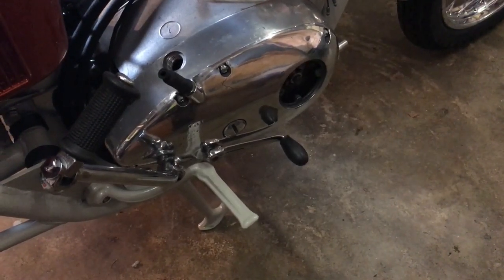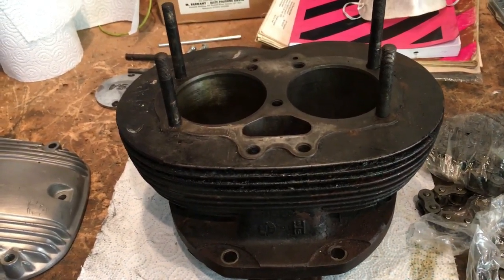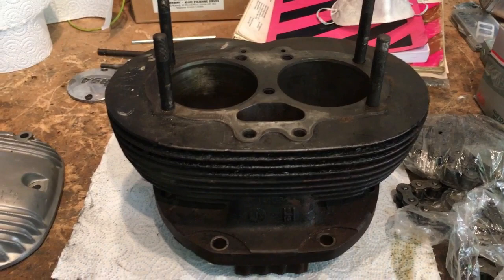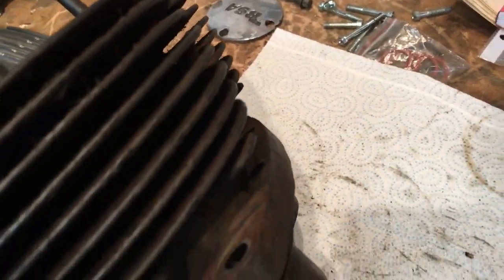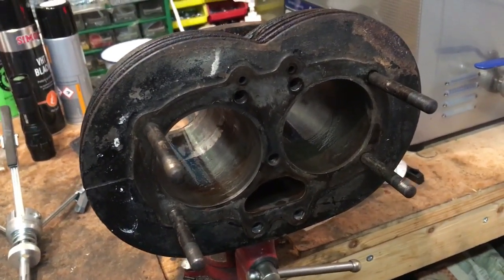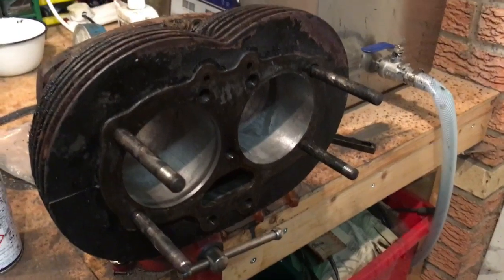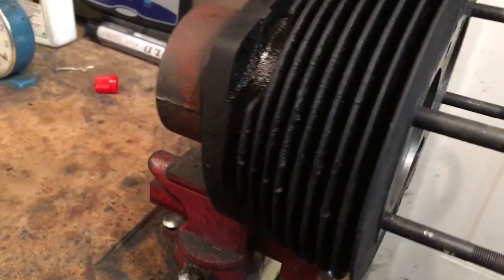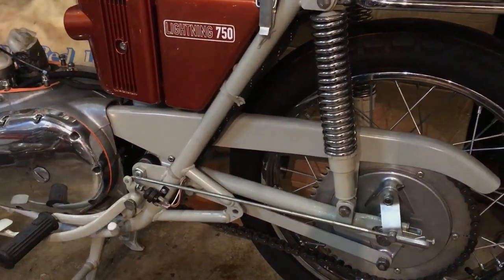BSA A70L Lightning - Engine Part 31 - Barrels and a Little More Chain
Hoorah we finally get the rear chain sorted although you don't see a lot of that because we are getting excited about barrels so let's see if this holds.